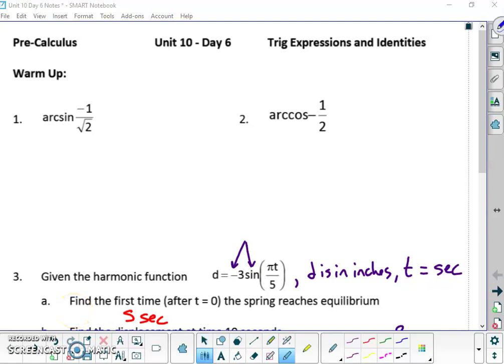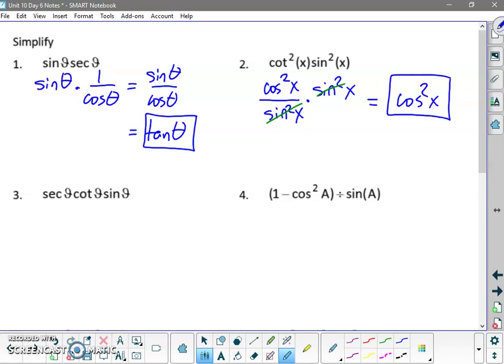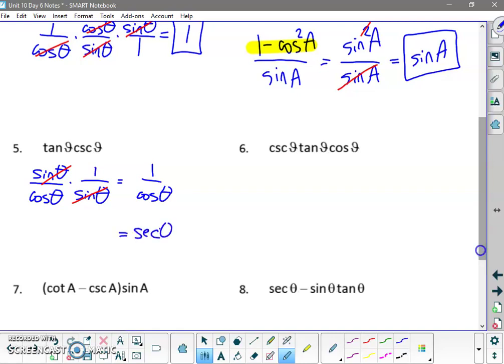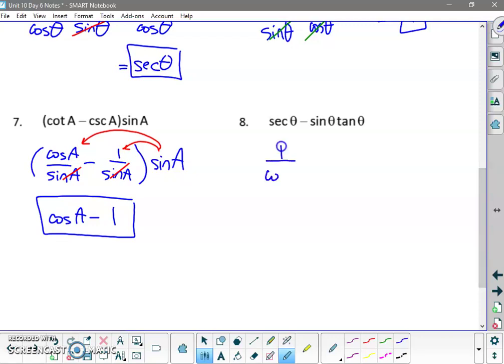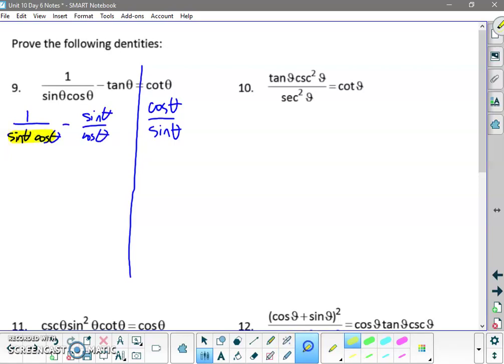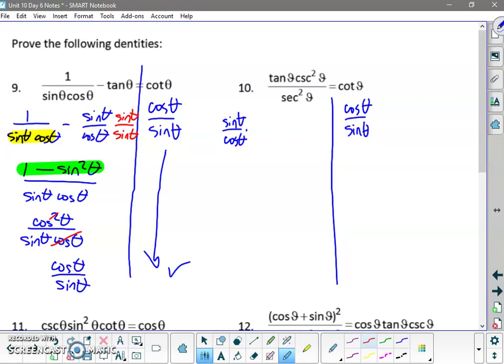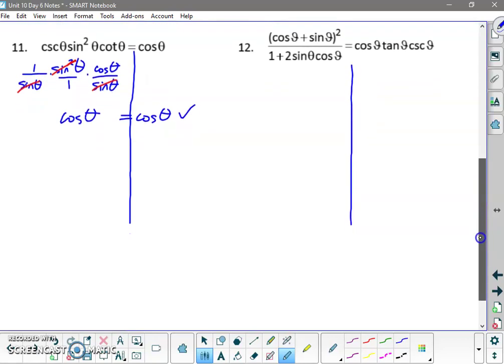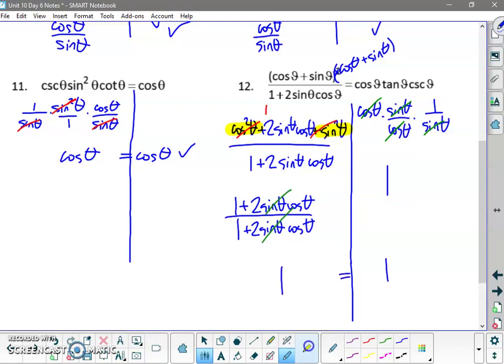Unit 10 Day 6 Virtual Notes